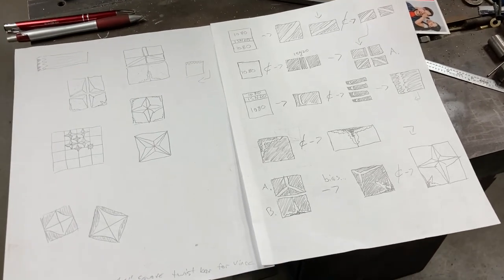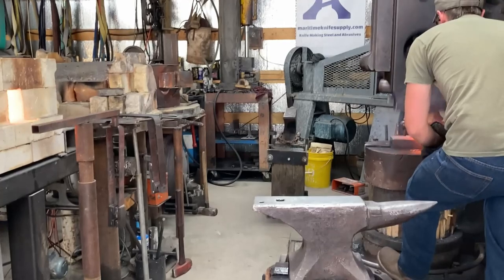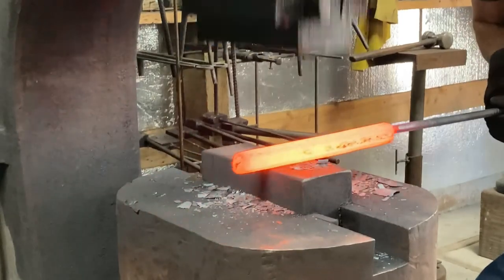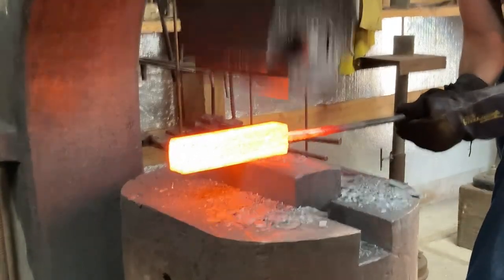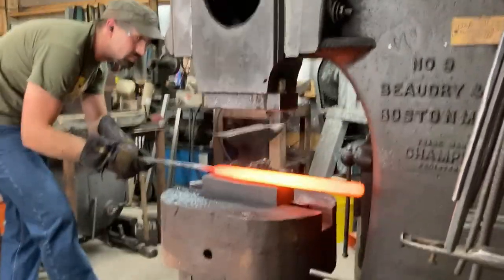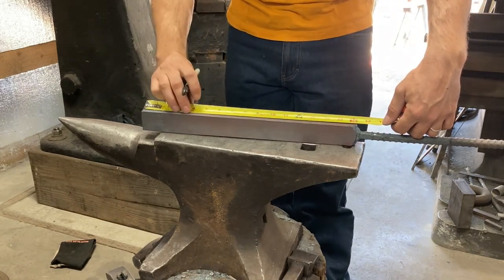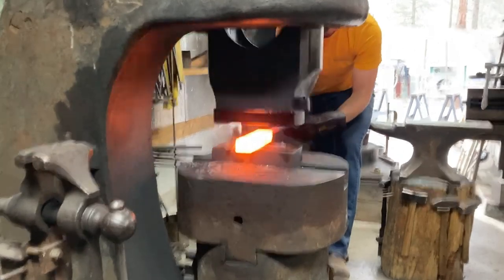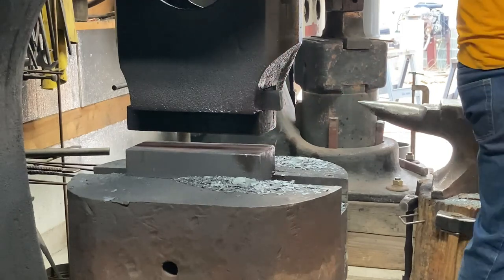Mosaic Bolo Part 1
In which I detail the build of a forged integral mosaic damascus Bolo knife...